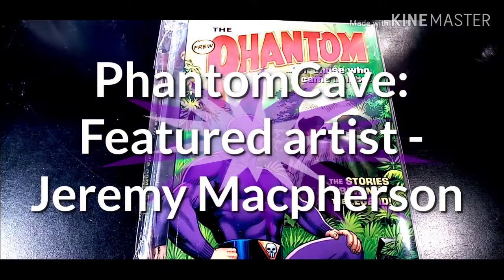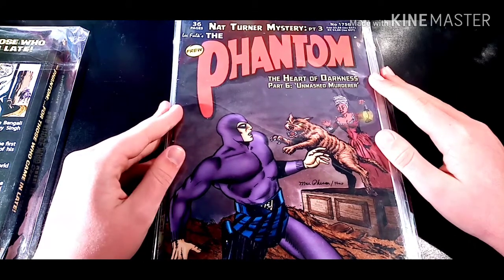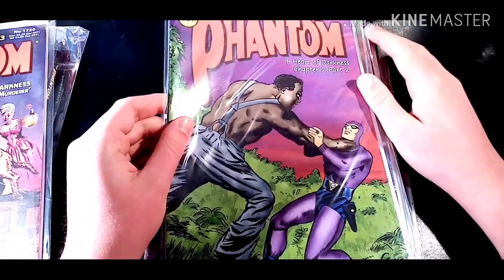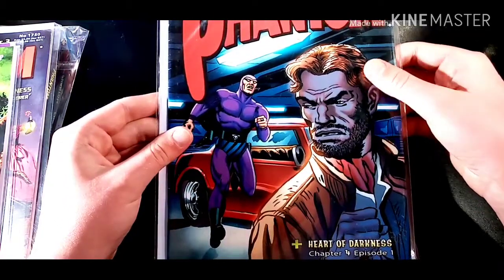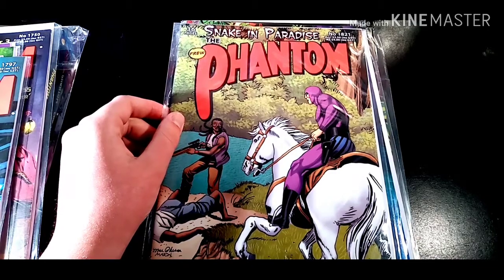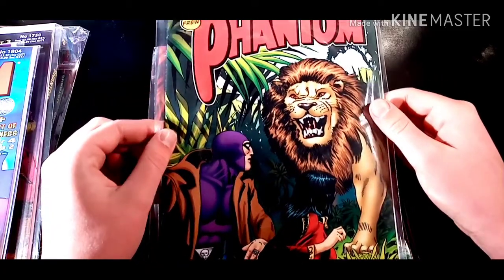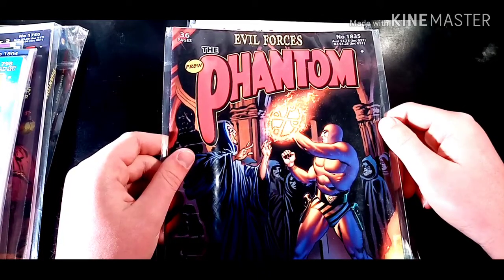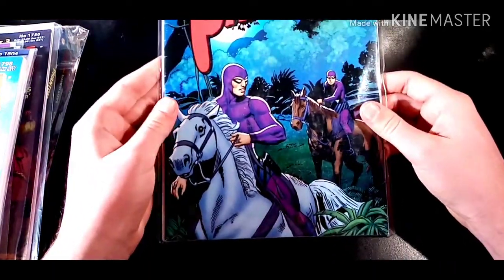PhantomCave: Featured Artist - Jeremy Mcpherson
PhantomCave is here with a new Featured artist video. Today we are looking at the awesome The Phantom artworks of Jeremy Mcpherson.
enjoy the video and stay safe phans